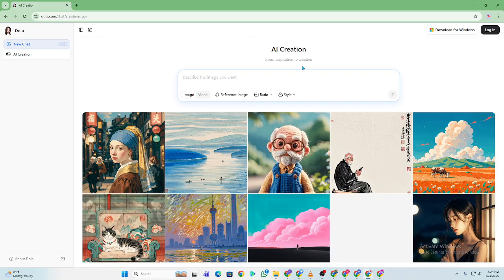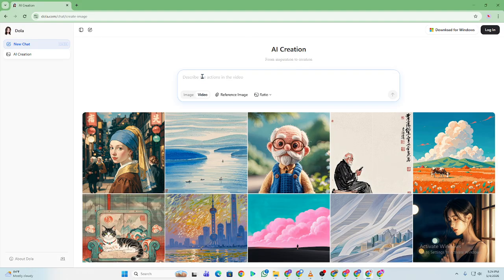How to create YouTube shorts using Dola AI Full Guide 2026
Learn how to create YouTube Shorts using Dola AI with this complete step-by-step guide for 2026. In this tutorial, we’ll show you how to make short, engaging videos using Dola AI so you can grow your channel faster with viral content.

We’ll walk you through how to create Shorts inside Dola AI, including generating a short script, creating AI voiceovers, adding visuals, captions, and background music, and optimizing your video in vertical format (9:16). You’ll also learn how to hook viewers in the first few seconds, use trending topics, and export high-quality videos ready for upload.

If you want to create viral YouTube Shorts quickly and consistently, follow this full guide and master Shorts creation with Dola AI in 2026.